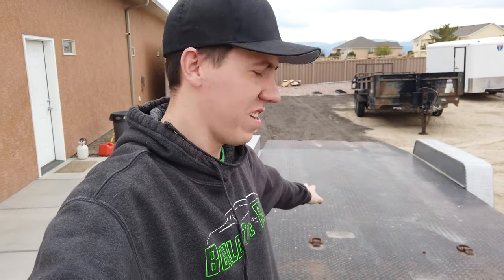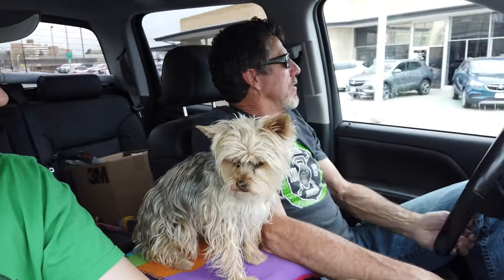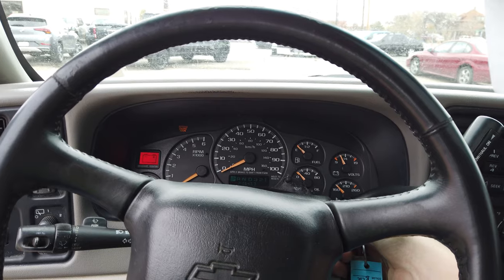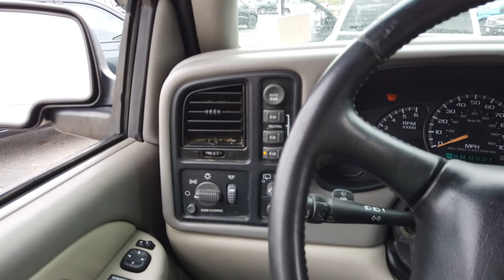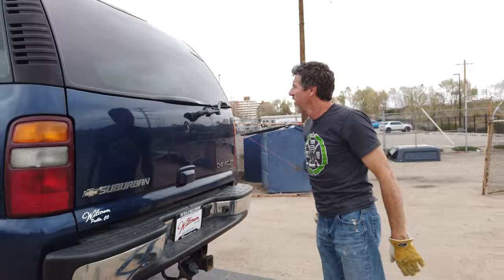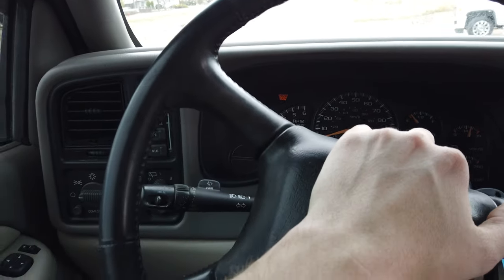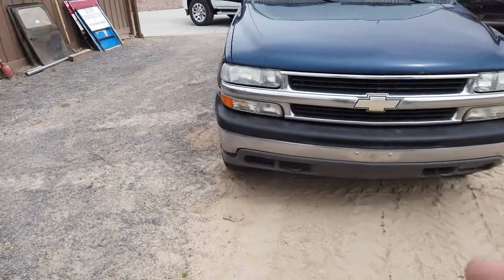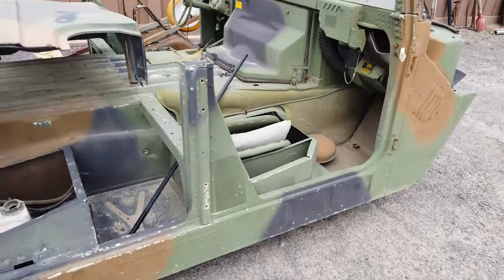Full FREEDOM Burnout Build... This is going to be INSANE!!!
The next burnout build is happening! Just after finishing my build my Dad has decided to do another CRAZY build and this time we are going to be building a H1 Hummer burnout vehicle! We finally find what we hope is the perfect chassis to use to slap the Hummer body on to use for this build. This is definitely going to be a unique build! We plan to use the chassis and LS off of a Chevy Suburban to  use as the foundation to this build! The real U.S. Army Hummer body is going to make this thing AWESOME!